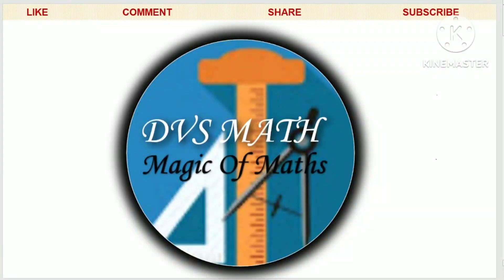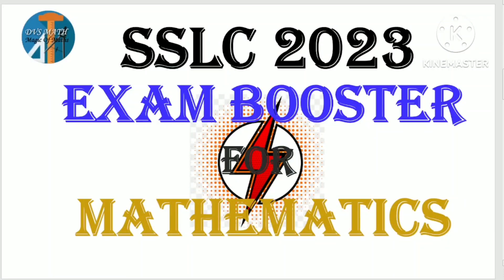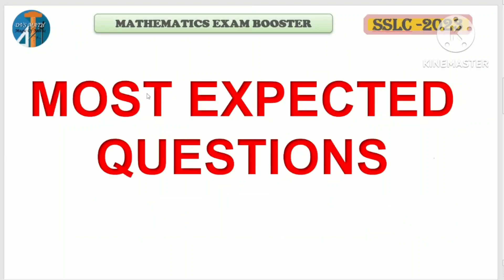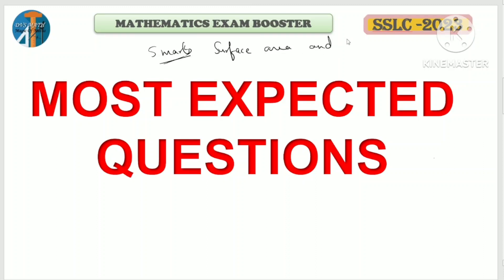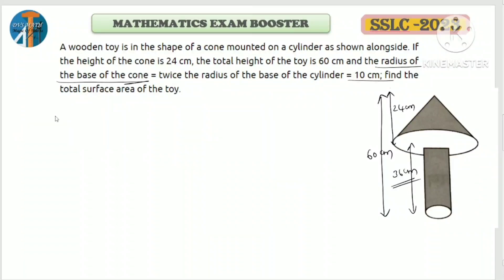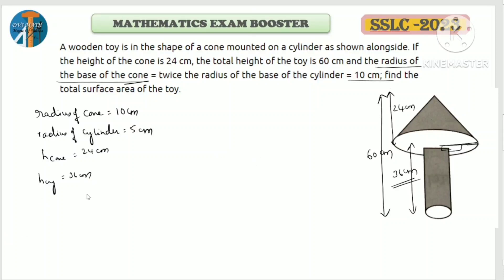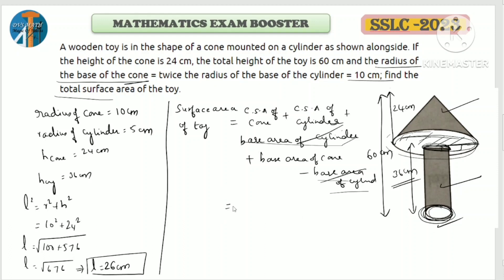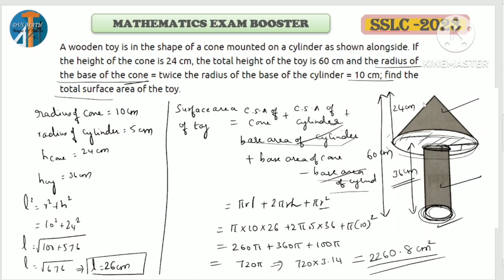SSLC 2023 MATHS PREPARATORY EXAM IMPORTANT QUESTIONS#sslc2023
SSLC 2023
MATHS

PREPARATORY PRACTICE PAPER
ZEN HOT MODEL PAPER -1

CHAPTER WISE AND MARKS WISE
EXAM BOOSTER SERIES
100% QUESTIONS